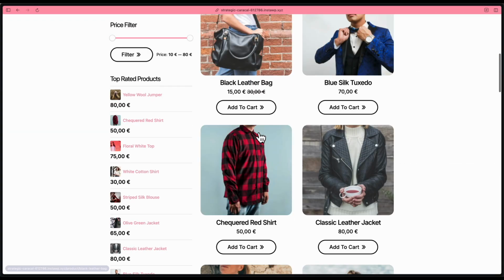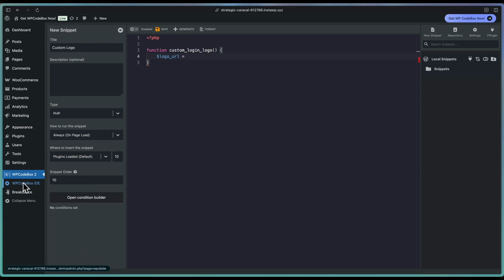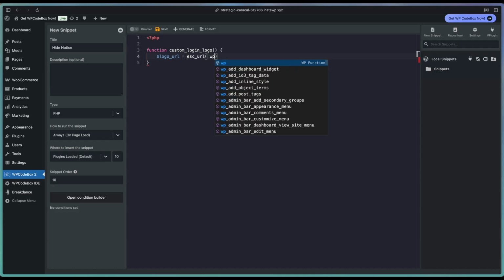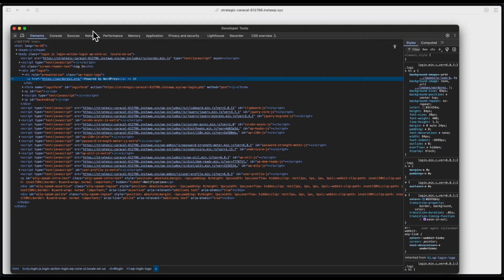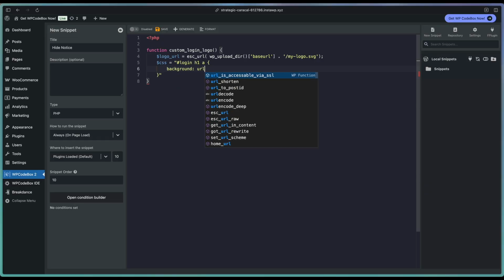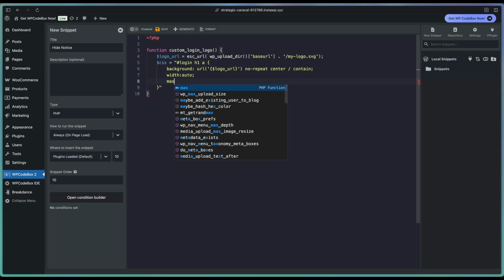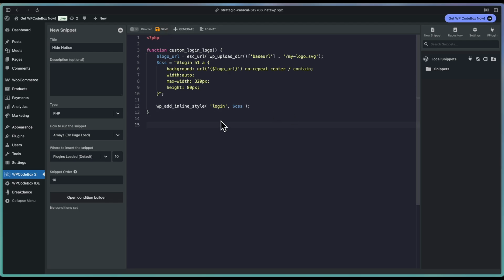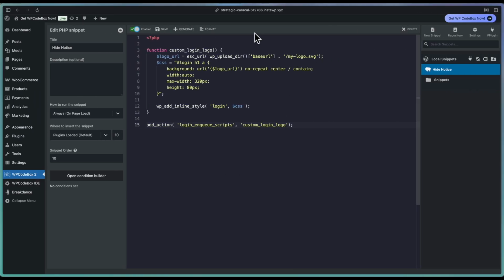How to Change WordPress Login Logo with Code (Step-by-Step)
Learn how to change WordPress login logo and replace the default WordPress icon with your own custom logo. In this step-by-step tutorial, Joe creates a reusable PHP and CSS snippet in WPCodeBox, uploads the logo, connects the snippet to the WordPress login screen, and tests the finished result—without editing your theme files directly.

You’ll learn how to:

* Create a reusable WPCodeBox snippet
* Upload and reference your custom logo
* Replace and resize the WordPress login logo with CSS
* Load the customization with login_enqueue_scripts
* Test the new login logo safely

=== Chapters ===

00:00 How to change WordPress login logo
00:23 Create a new WPCodeBox snippet
00:40 Write the PHP function
00:53 Define the logo variables
01:11 Upload the custom logo to WordPress
02:04 Build the logo URL
02:50 Style the WordPress login logo with CSS
06:00 Connect the snippet to WordPress
06:20 Add the login_enqueue_scripts hook
07:15 Save and test the custom login logo

How do I change the WordPress login logo?
Load custom CSS on the WordPress login screen and replace the default logo background image with your own image.

Can I change the WordPress login logo without editing functions.php?
Yes. WPCodeBox keeps the snippet separate from your theme, so theme updates won’t overwrite your customization.

What size should a WordPress login logo be?
WordPress does not require one fixed image size. Set the displayed width, height, and background size with CSS, then test the result on desktop and mobile.

How do I change where the WordPress login logo links?
Use the login_headerurl filter to point the logo to your homepage or another URL.

=== Related Resources ===

Tired of the generic WordPress logo on your login page? In this tutorial, you’ll change the WordPress login logo to your own, cleanly and safely, using a simple code snippet and WPCodeBox. We’ll walk through creating a snippet, writing the function, adding CSS, and testing the result so your WordPress login logo matches your brand on every site.

By the end, you’ll know exactly how to change the WordPress login logo image, control its size with CSS,  etc. This is a quick, reliable way to replace the default logo without hacking your theme, perfect for client work, multisite setups, or your own projects.

=== Chapters ===

00:00 Introduction
00:23 Create new snippet
00:40 Create a new function
00:53 Declare variables
01:11 Add logo in WordPress
02:04 Write code logic
02:50 Add CSS
06:00 Connect with WP
06:20 Add hook callback
07:15 Save and test

How can I change the WordPress login logo without a plugin?
Add a small function to functions.php or, better, use a code snippets tool (like WPCodeBox) so you don’t edit the theme. You’ll enqueue CSS that sets login h1 a { background-image:url(...); } and adjust background-size/width/height. This keeps changes update-safe and portable.

What size should my WordPress login logo be?
There’s no hard rule, use a clear, horizontal logo and scale it with CSS (e.g., ~300–400px wide) for a crisp look across screens. Many guides suggest preparing a wider raster (e.g., 720×144) and letting CSS scale it down for HiDPI.

How do I change the WordPress login logo link (so it goes to my homepage)?
Use the login_headerurl filter to return home_url('/').

Can I customize more than the logo (colors/background) on the login page?
Yes, update the login form styles via CSS (backgrounds, inputs, buttons).

=== Related resources ===